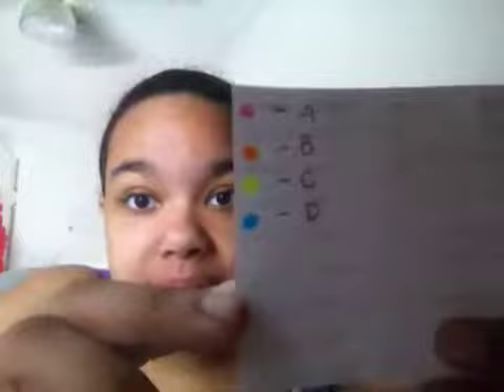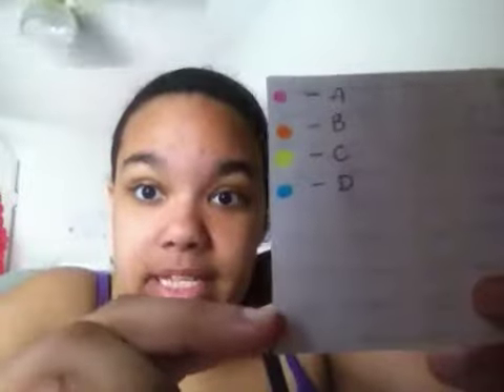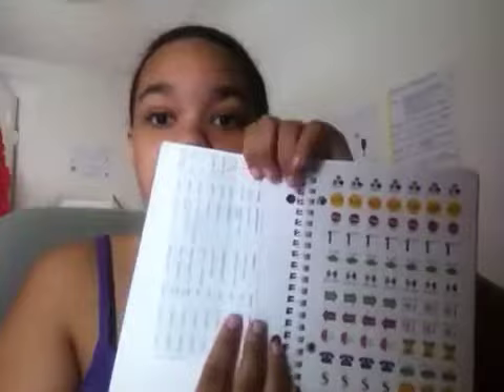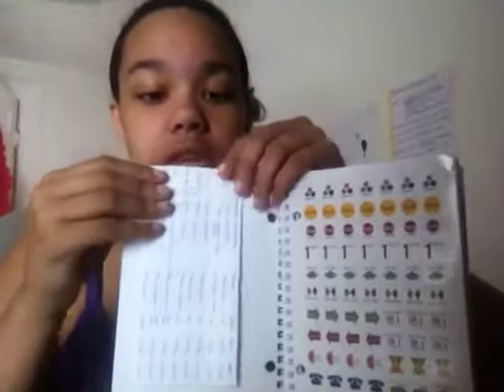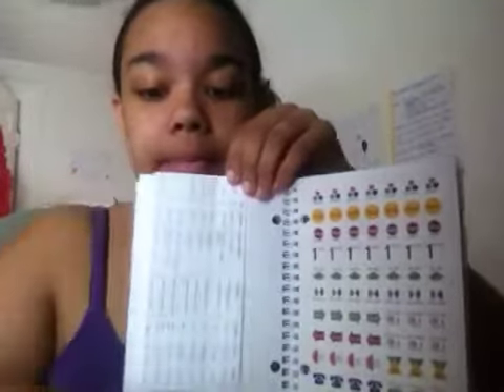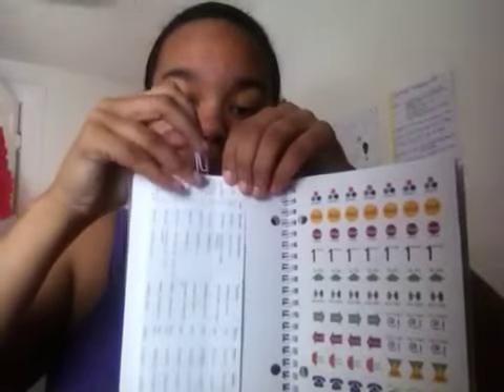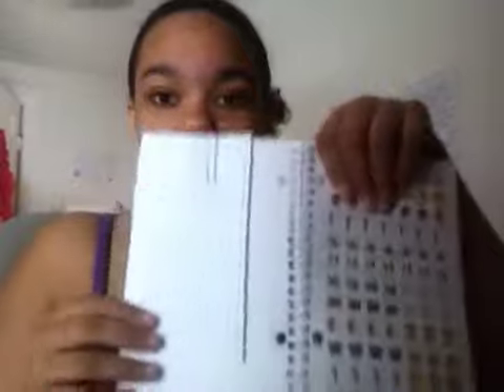Back to School!:Organizing an Agenda/Planner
Every student should have an agenda (my opinion) to help keep up with dates,and school assignments. So this video shows you not only how to use one (for you agenda virgins out there) but also how you can organize it and keep up with it too. Enjoy!

ALSO: Sorry if voice and video are off my ipod tends to do that sometimes. Damn thing.